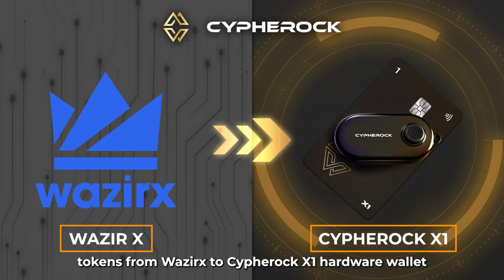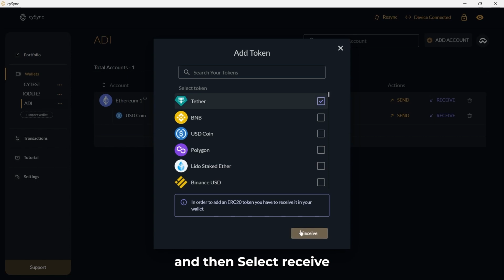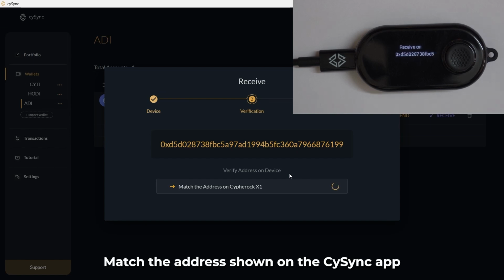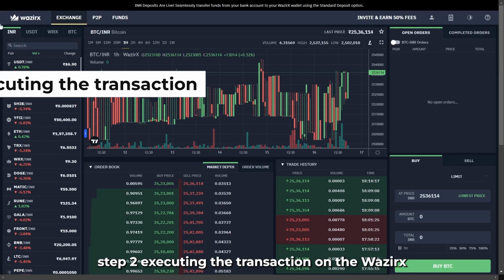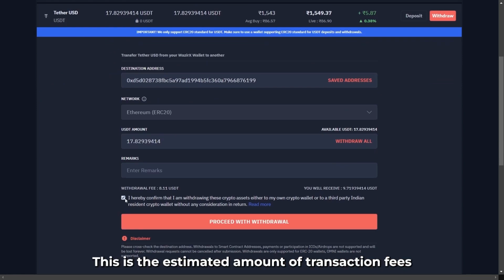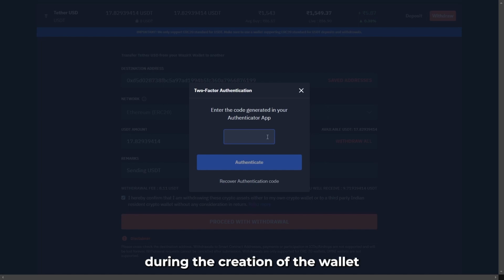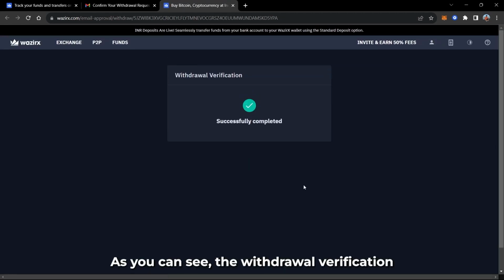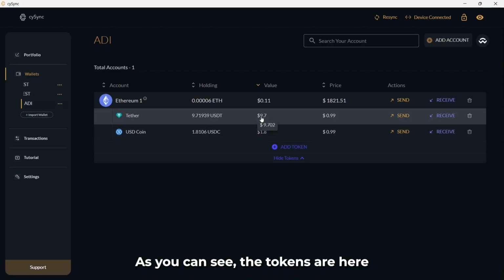Transfer Tokens from Wazirx to a Hardware Wallet in 2 Steps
In this tutorial, we'll guide you step-by-step on how to tokens from Wazirx wallet to Cypherock X1 Hardware Wallet. This guide is designed to make your cryptocurrency trading experience as seamless as possible.

⏰TIMESTAMPS⏰
0:00 Intro
0:10 Step 1 Generating Wallet Address in CySync App
0:57 Step 2 Executing the transaction
2:10 Checking For Tokens in CySync App

Leave your questions, comments, or suggestions in the comments section below - we love hearing from you!